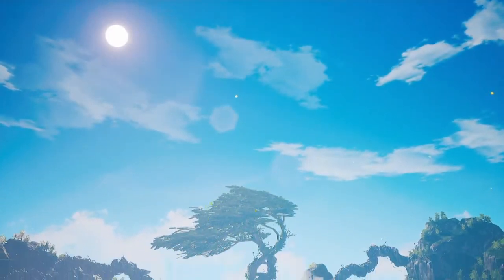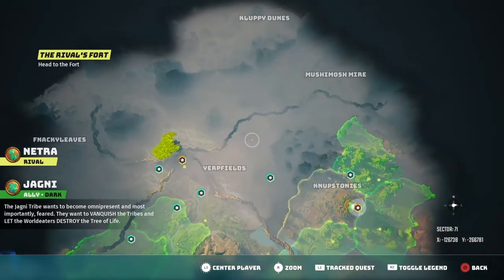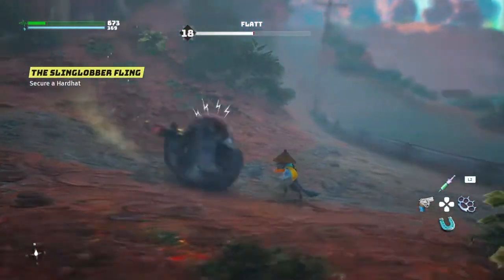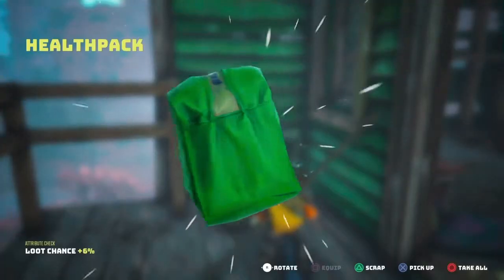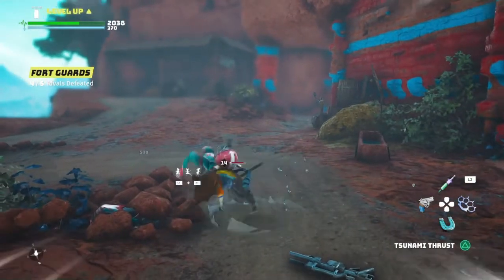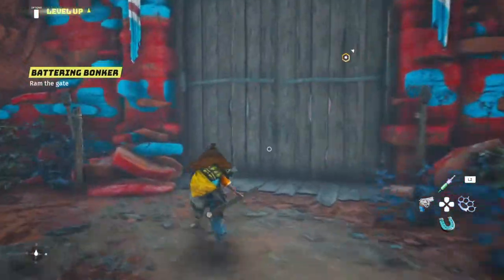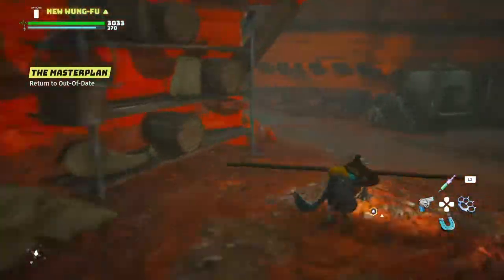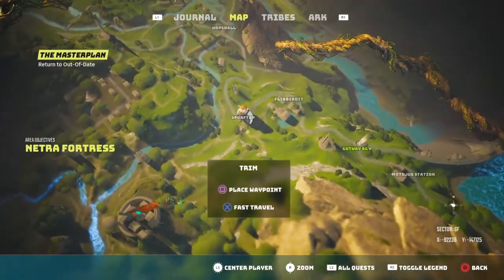Biomutant Gameplay PS4 | Netra Tribe Demolished | Part 16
Biomutant Gameplay will feature our furry mutant friend as we embark on a quest to save or destroy the Tree of Life with the assistant of Biomutant Psi Freak powers, Biomutant Mounts, and more. Biomutant on PS4 will cover: Biomutant Gameplay, Biomutant Review, Biomutant Bosses, Biomutant Walkthrough, and Biomutant Ending.

Love you guys for any and all support on the video(s). I'll be working on getting proper equipment to provide commentary on future games.

Description:
Biomutant is an action role-playing game developed by Swedish developer Experiment 101 and published by THQ Nordic. The game was released on 25 May 2021 for Microsoft Windows, PlayStation 4, and Xbox One. With PlayStation 5 and Xbox Series X/S versions releasing at a later date.

Gameplay:
Biomutant is an action role-playing game set in an open world environment and played from a third-person perspective in which the player takes control of a mammalian warrior in a world filled with mutated animals. Players first customize their character including sex, length, body shape and thickness, fur, fangs, and many other attributes that can be tweaked and all have direct impact on the statistics of the playable character during gameplay. A thicker character is heavier, which makes it slower but on the flip side allows it to deal and resist more damage. The combat system combines melee attacks with long-range shooting. The player collects parts throughout the game and combines these parts to create a weapon. Each part has its own effect on the statistics of the end product. The game features a variety of Affixes, including cryogenic and electrical, which are effective in battles. When a cryogenic part is put onto a weapon, enemies will freeze when hit. The player can combine the power of multiple weapons by switching between different weapons during combat. The protagonist is able to dodge to the left, right, and backward, as well as jump. Besides leveling up the playable character, the player can also use level up points to strengthen their attributes or to unlock new attack combinations. Another way to learn new moves is by interacting with specific characters in each area. Most moves are based on weapons, which can be crafted using the game's weapon crafting system.